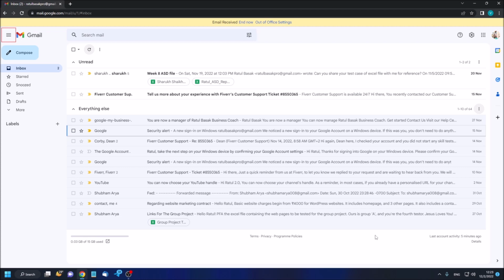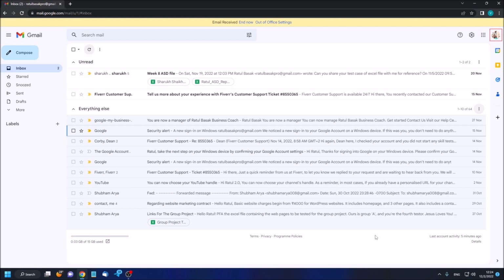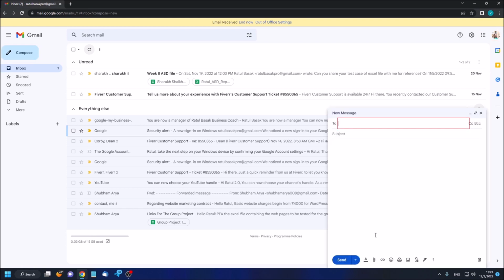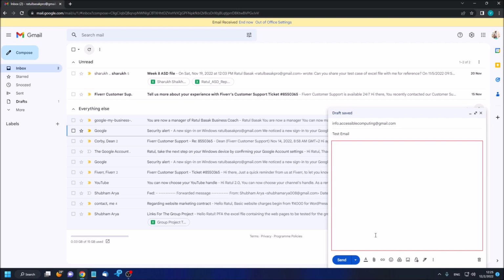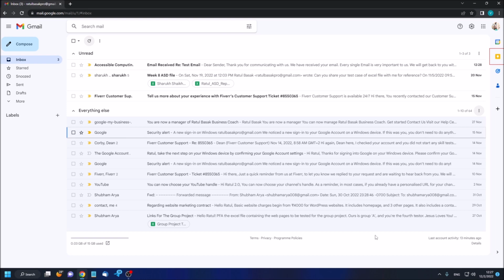💻 How To Compose A New Email By using Gmail Standard View With Screen Readers | Send A New Email